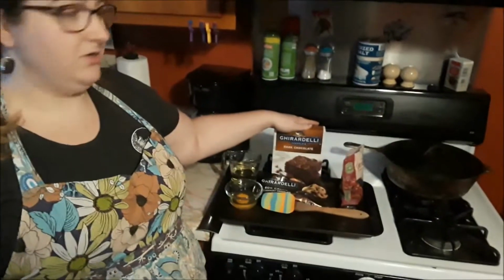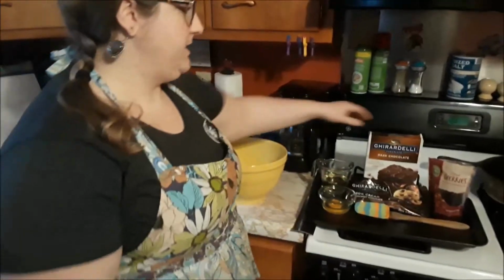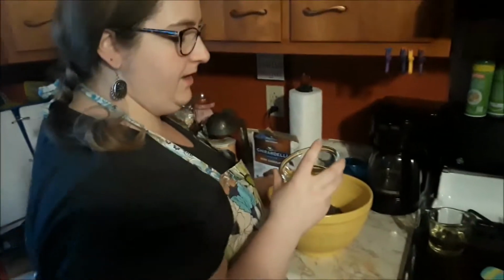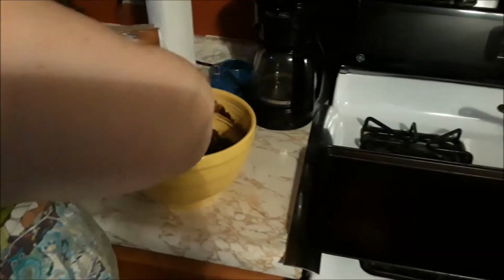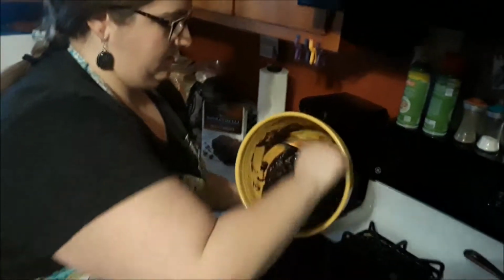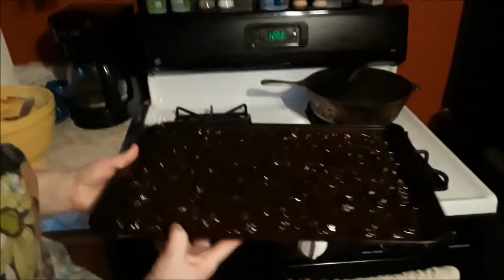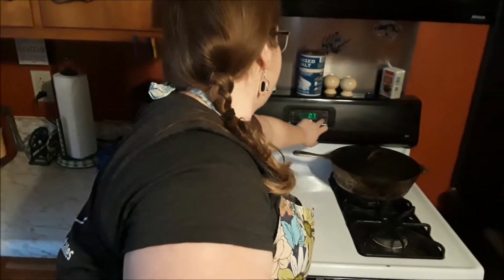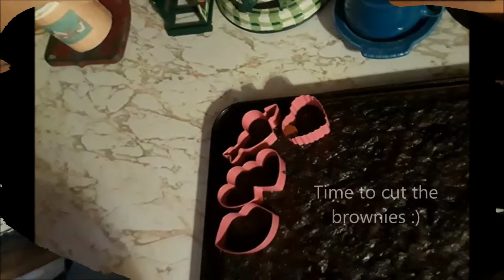Black Forest Brownies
Day 7 in the 14 Days of Recipes You'll Love series is Black Forest Brownies.  This recipe is amazingly simple and is sure to please any crowd.  It is dark chocolate brownies with dark chocolate chips and dried cherries.  So yummy!